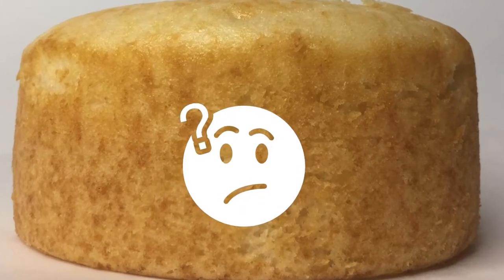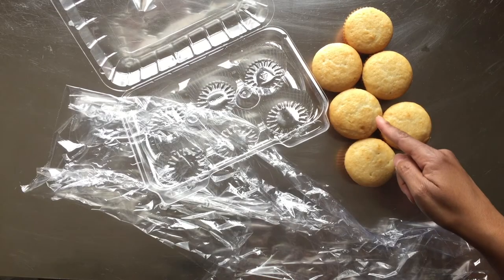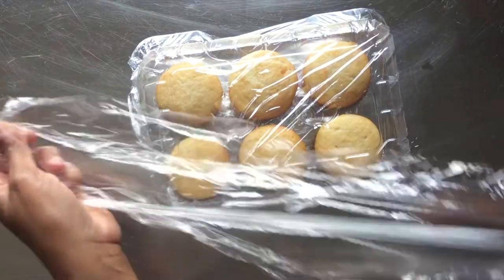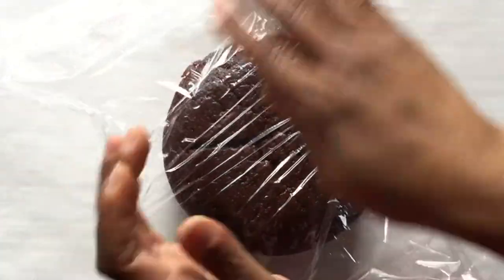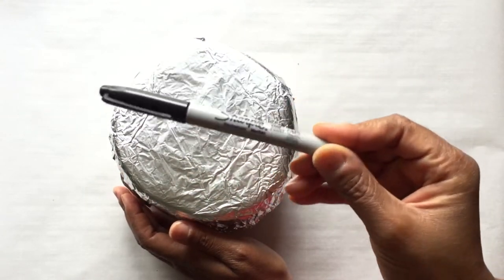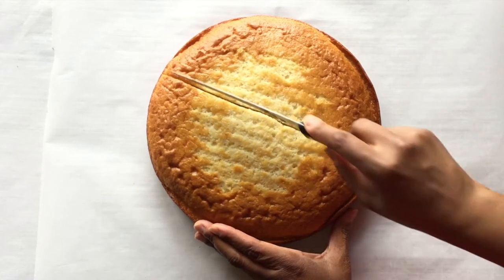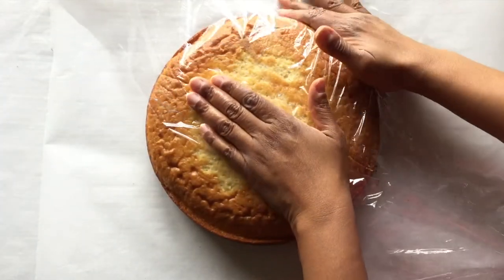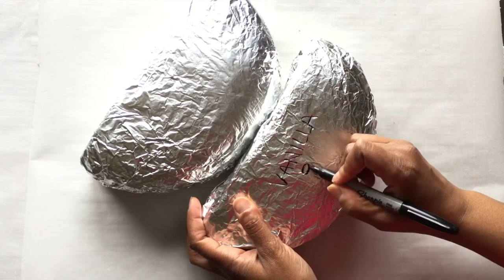Freezing Cake Layers & Unfrosted Cupcakes - The Right Way!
Freezing Cake Layers & Unfrosted Cupcakes-The Right Way: In this video, I show you how to properly prepare your cakes and cupcakes for long-term freezer storage, up to 3 months! Baking and freezing cakes and cupcakes in advance is a trick that most bakers use to pace themselves during the decorating process. If you've been feeling overwhelmed, anxious and wondering how you'll complete your next decorating project on time, this tutorial is for you!